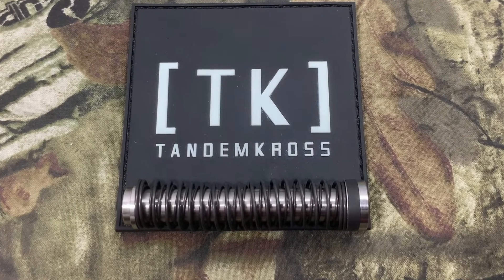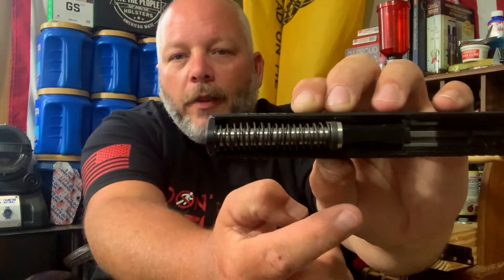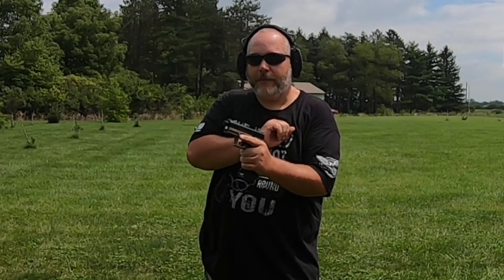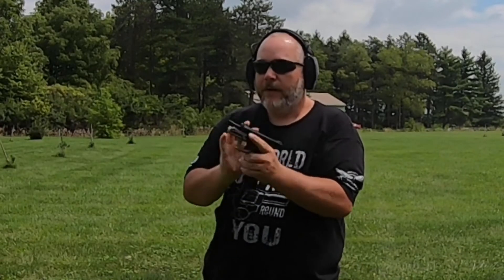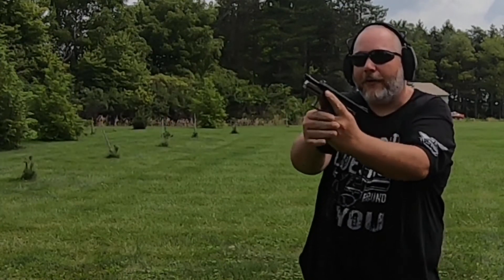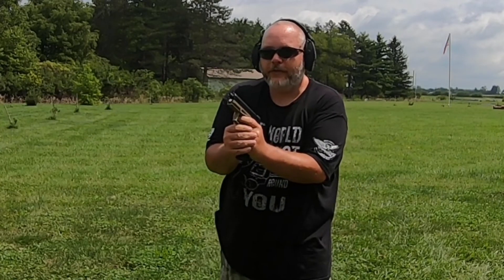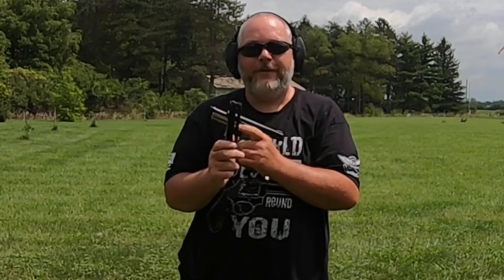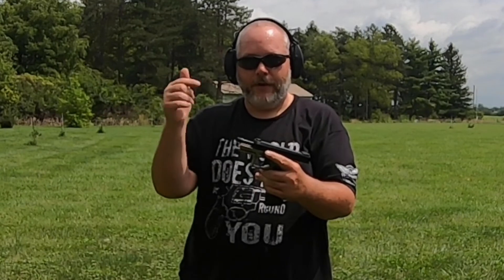Tandemkross Taurus Tx22 Sentinel Stainless Steel Captured Spring Guide Rod Pt5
Amazon Storefront